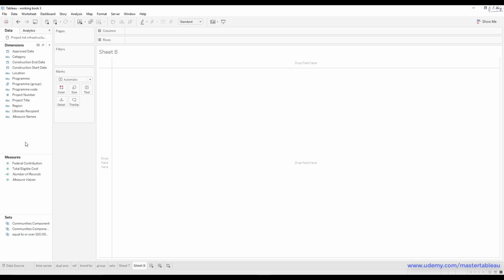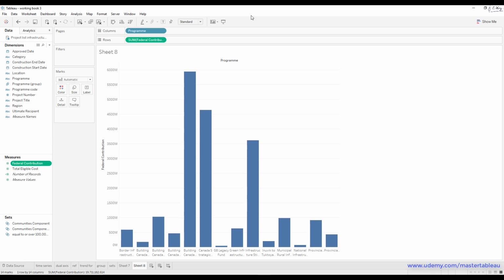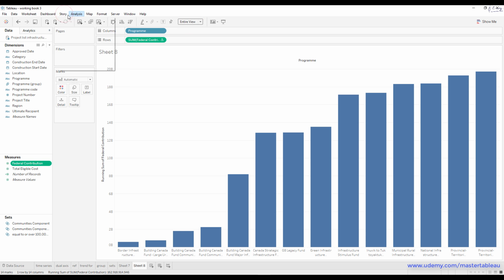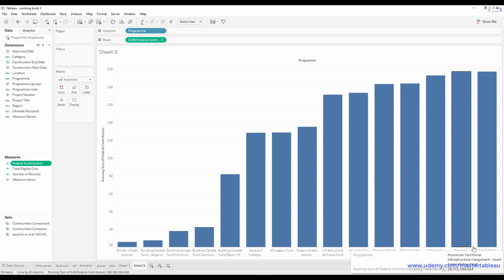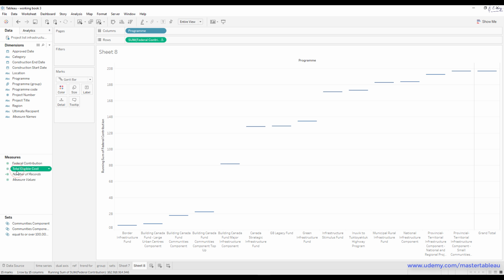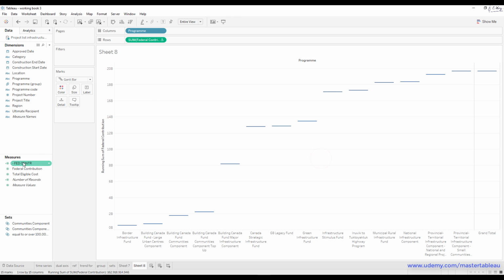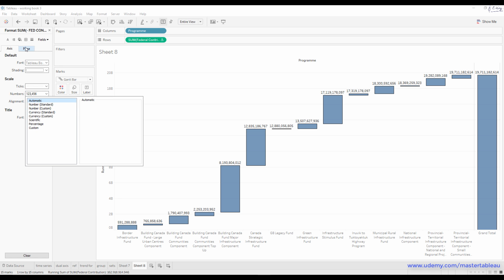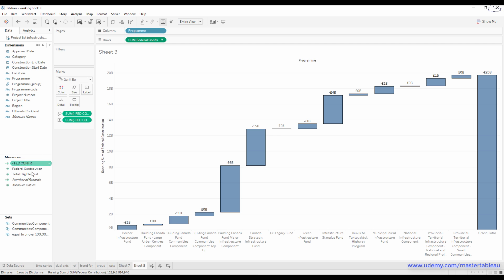How to create a waterfall chart in tableau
Learn how to create a waterfall chart in tableau